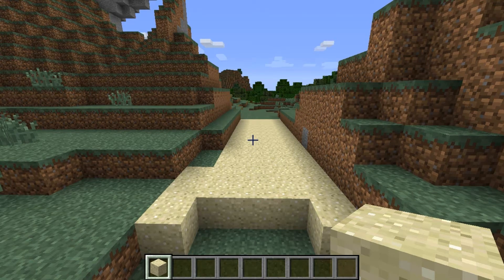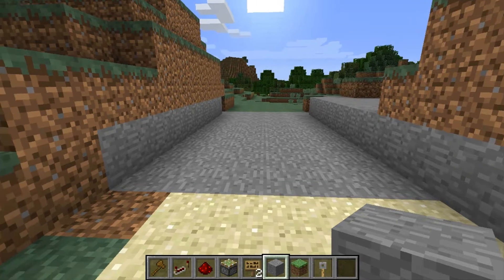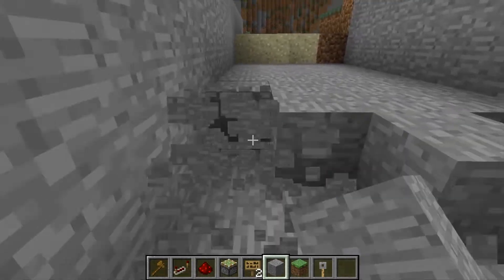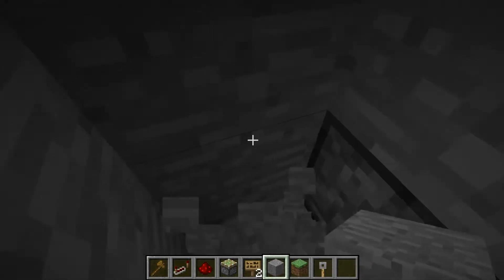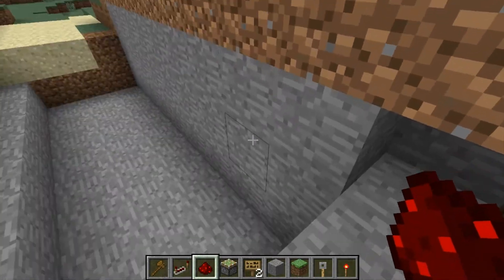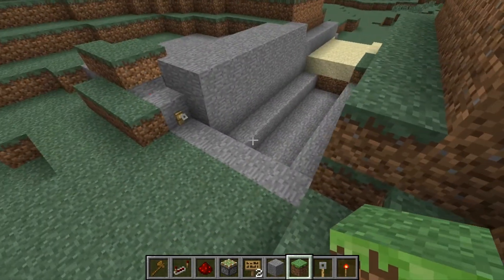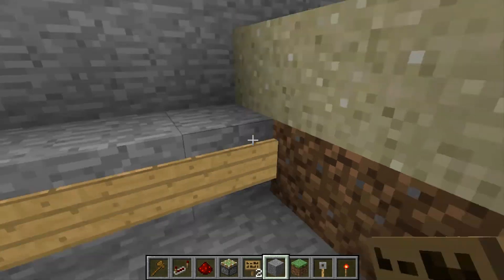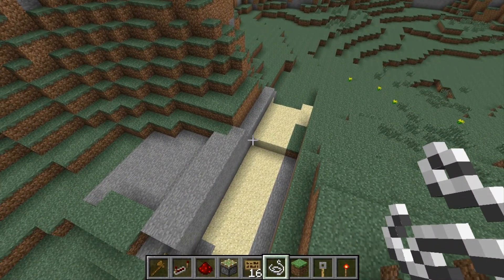Minecraft - AWESOME TRAP TUTORIAL (HD)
Hey guys, today i'll be showing you how to make a simple, but effective trap.  It can be 4 blocks wide, and as long as you want!  Don't worry about complicated redstone with this trap, because this is very basic to build.  Before you build make sure you have everything you need!

Looking for an awesome youtube partnership? Check out Union For Gamers (Curse)!